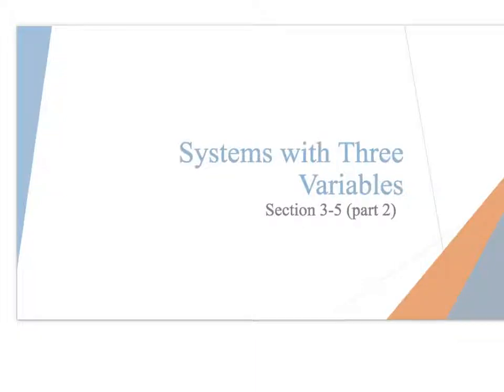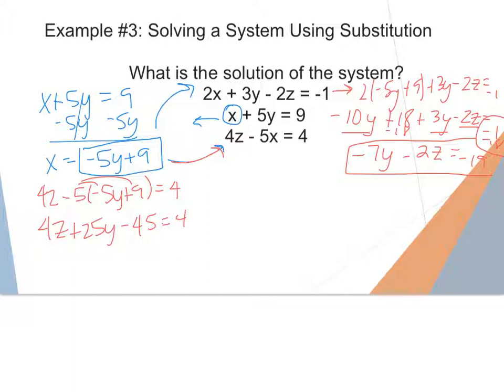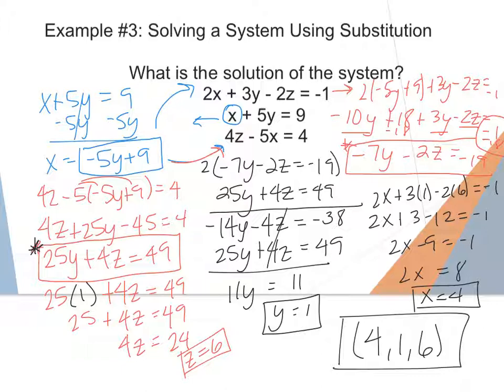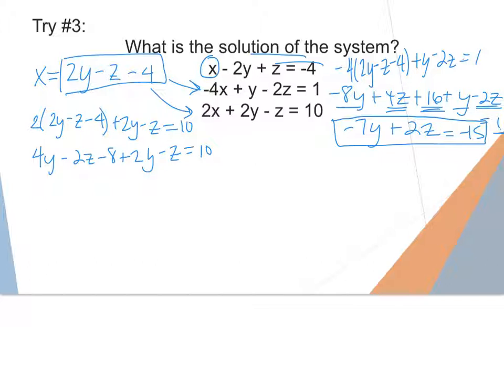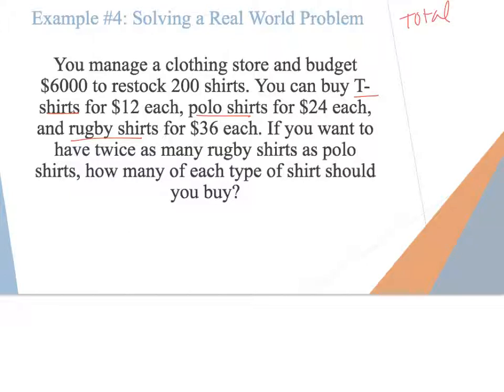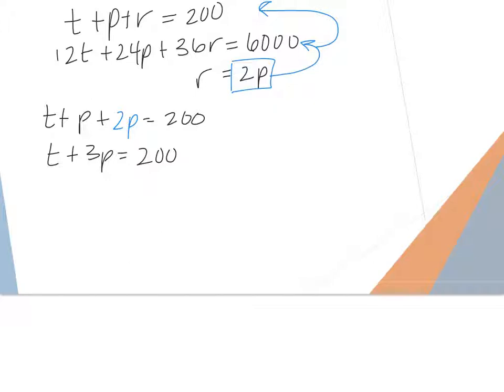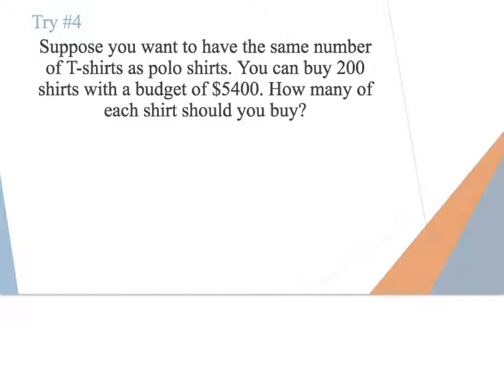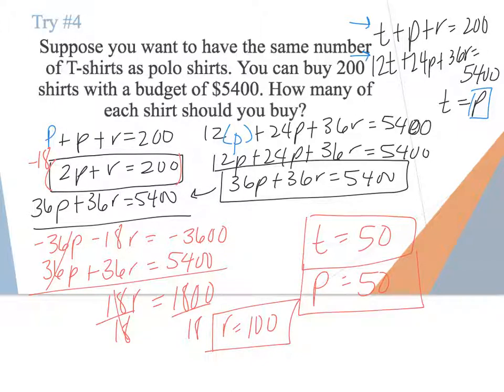Algebra II- Systems with 3 variables 3-5 pt.2